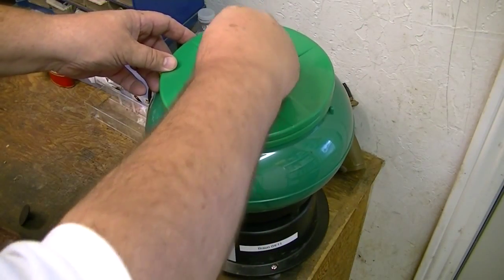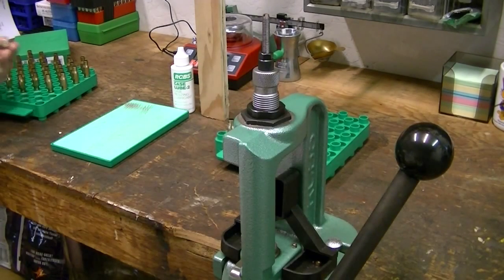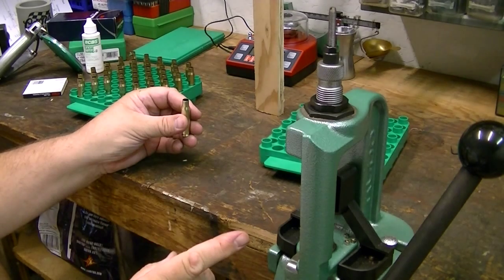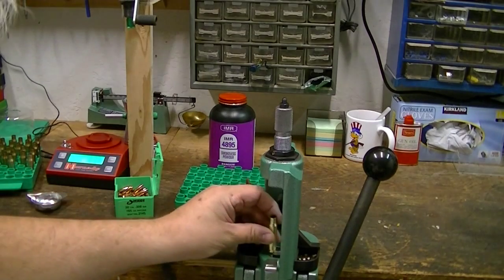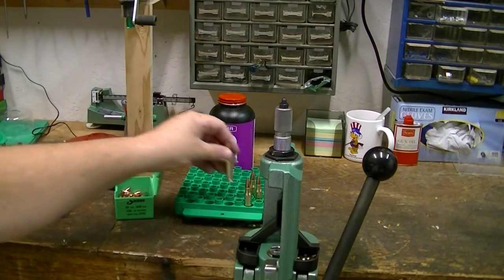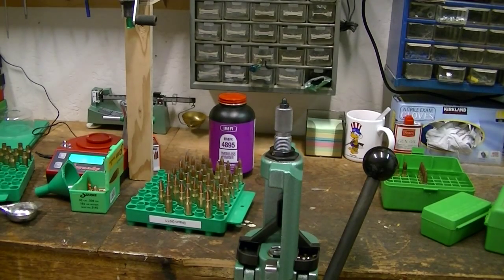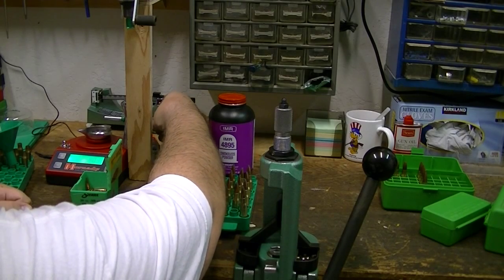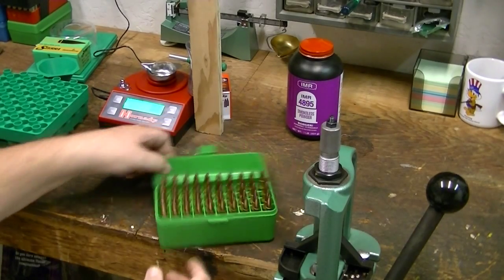Reloading Part 4 of 5 'Doin' It!'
A detailed video on the how to of reloading rifle ammo (applies to pistol ammo also with a few mods). I covered each stage of reloading from cleaning to the finished product. A little wordy but worth your time. The final vid in the series (number 5) is next, covering the cost of equipment, cost of supplies and what you can't do without. Music is 'Damage is Done 1' by Alex (ccMixter.org)